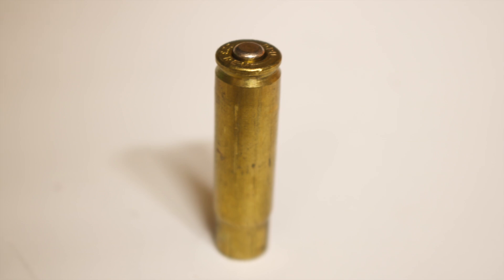Primer Pocket seating depth explained for beginners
Explaining the correct procedure and what can happen if Primers are seated incorrectly